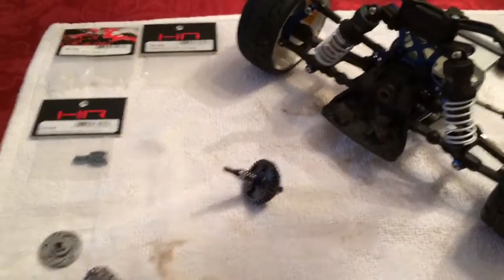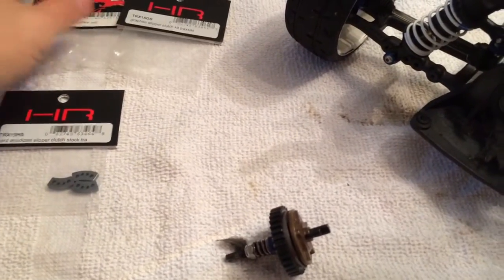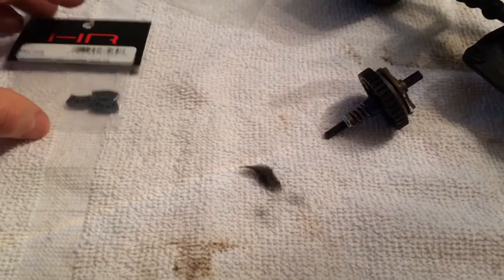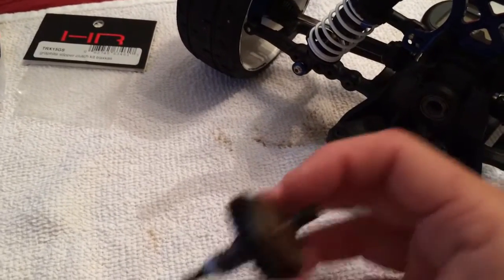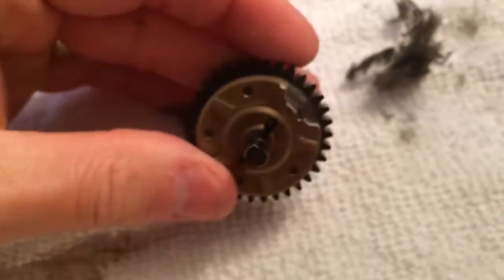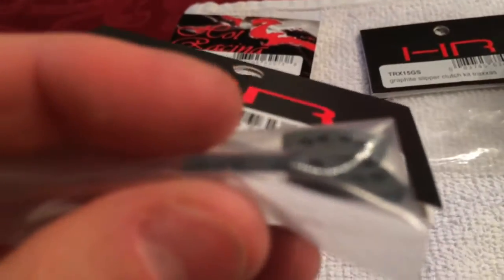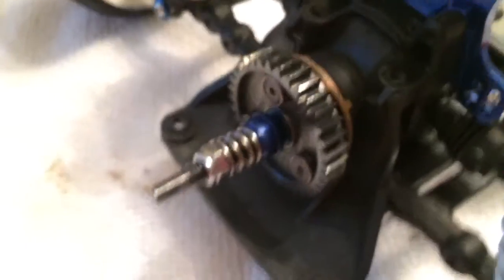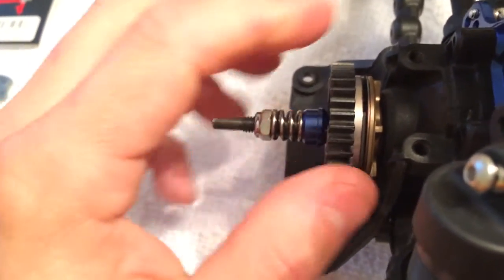Slash 4x4 problem